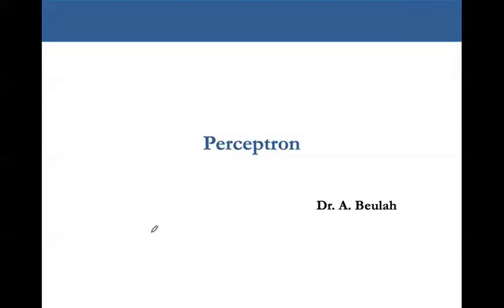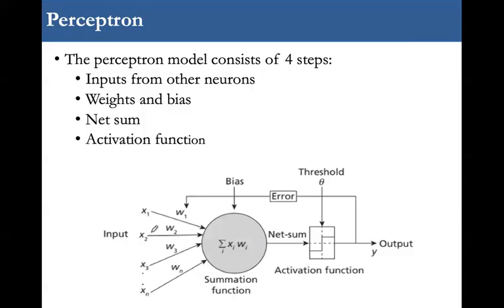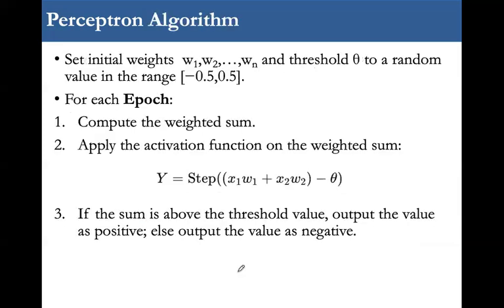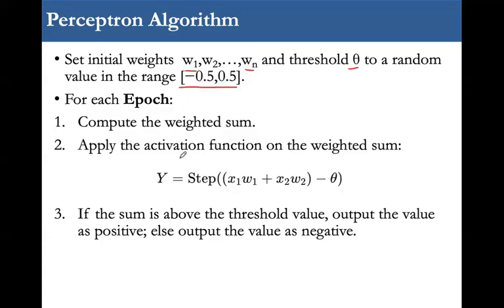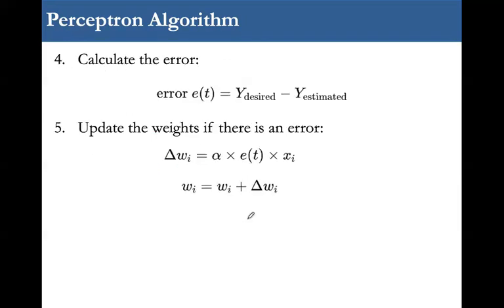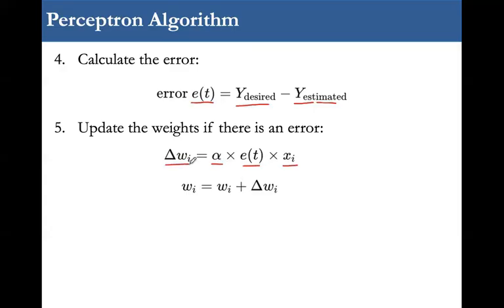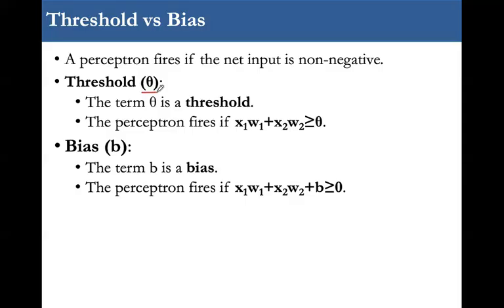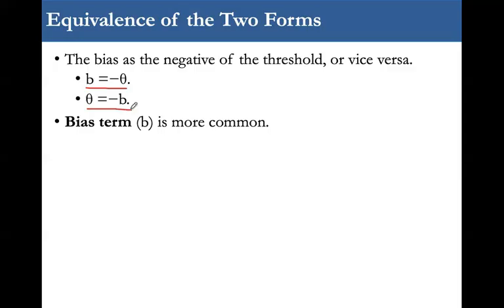2-Perceptron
Perceptron, Perceptron Algorithm